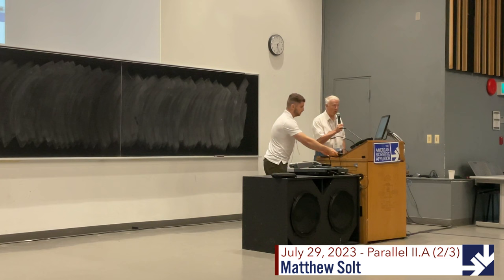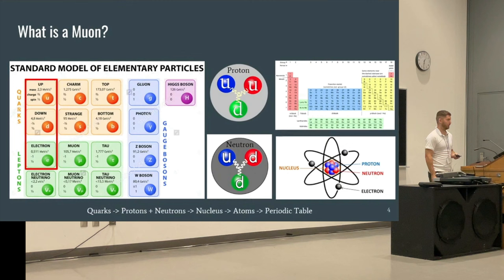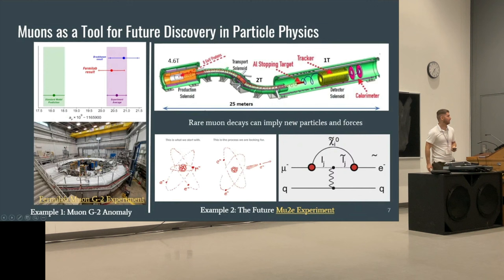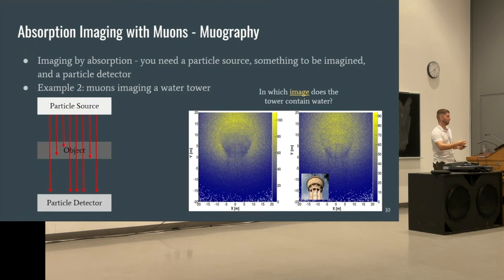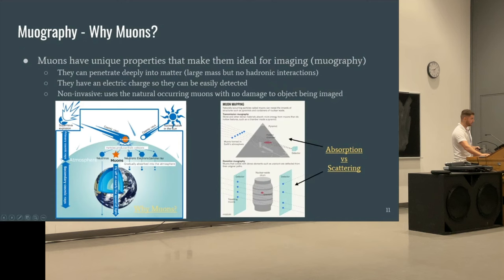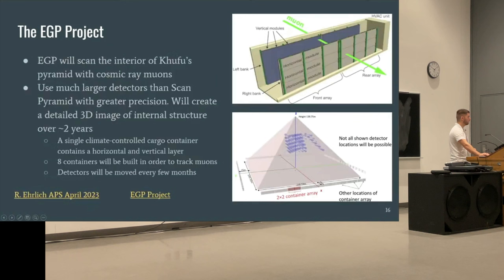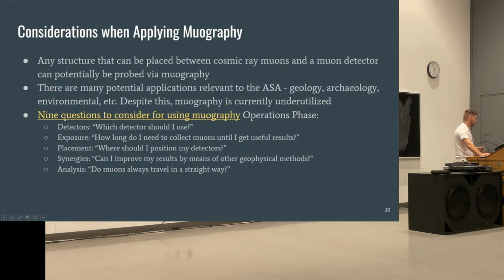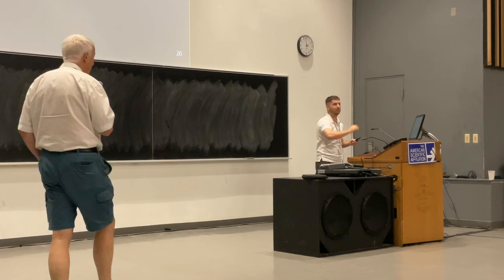Matthew Solt, “Muography: The Intersection of Particle Physics and Archaeology” (ASA 2023)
ASA 2023 Parallel 2.A.2
MUOGRAPHY: THE INTERSECTION OF PARTICLE PHYSICS AND ARCHAEOLOGY
Matthew Solt

A muon is an elementary particle that is about 200 times more massive than an electron and is commonly referred to as the “heavy cousin” of the electron. Since their unexpected discovery in 1936, muons have since been used as a tool for further scientific advancement and discovery. Because of their large mass, high energy muons can penetrate deeply into dense material making it possible for imaging such material in a process called muography.

Muography operates in an analogous way to x-ray imaging in which an image can be reconstructed by measuring the increased absorption of x-rays in denser material. In general, muography reconstructs images by measuring the absorption in the material of interest by utilizing the naturally occurring muons that are produced in the upper atmosphere (called “cosmic ray muons”) and reach the earth’s surface. There is currently a wide range of applications of muography, including the imaging of nuclear reactors and materials, civil structures, and geological formations.

After an introduction to muons and muography, this contribution will focus on applications to archaeology, including the recent discovery of a hidden chamber in the Great Pyramid and future measurements that will be made at El Castillo in Chichen Itza. In addition, potential applications to biblical archaeology will be discussed.

0:00 Intro
0:13 Moderator, Robert Mann
0:23 Main Lecture
27:32 Q&A